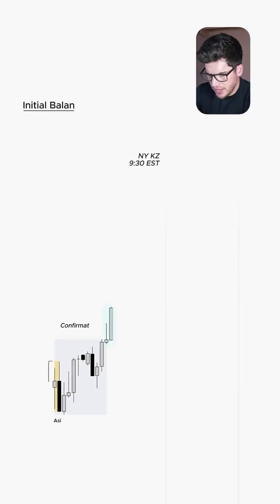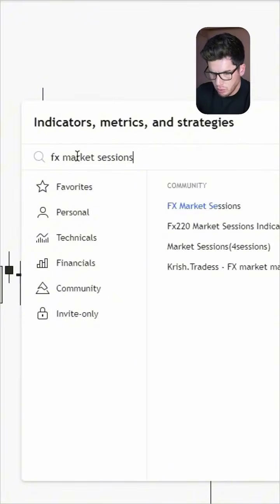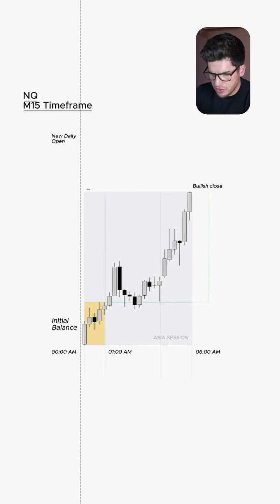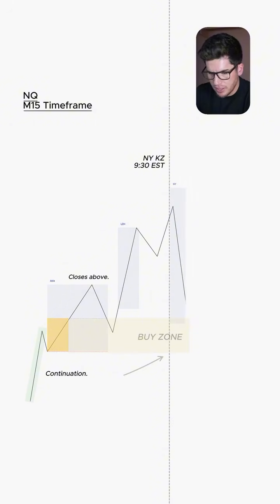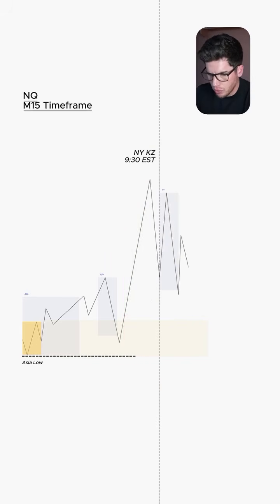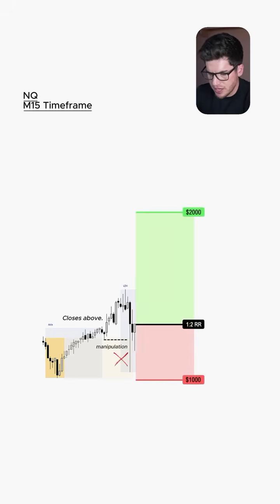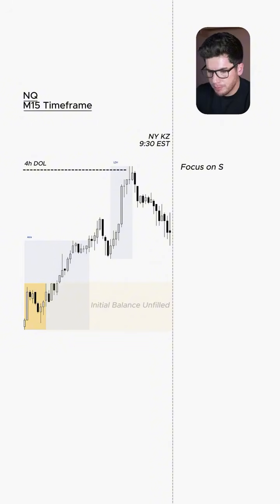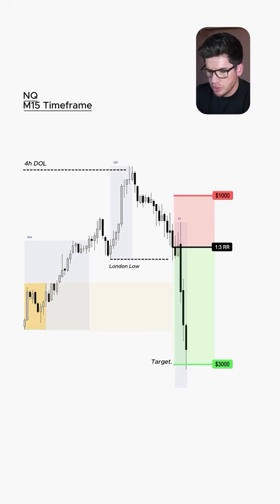Chartlord AI helped me trade smarter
ChartLord AI is helping me build real trading habits… 🤖📈
I used to rely on random decisions and emotions, jumping into trades without a clear plan. Some days worked, most didn’t — there was no consistency.
Now, everything feels more structured. I focus on discipline, patience, and following a strategy instead of chasing quick wins. ChartLord AI helps me stay locked in, spot better setups, and make decisions that actually make sense.
It’s no longer about hype or luck — it’s about building habits that lead to long-term results.